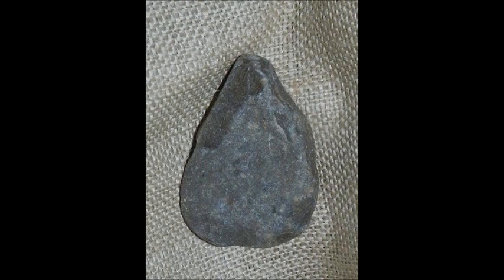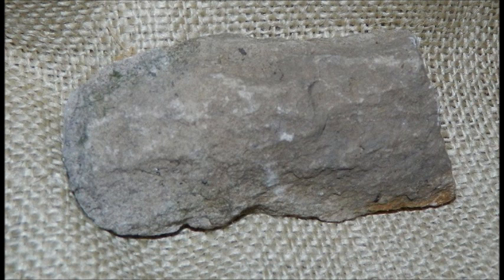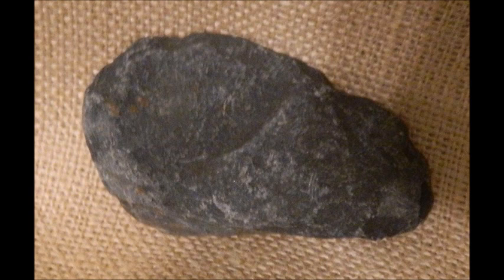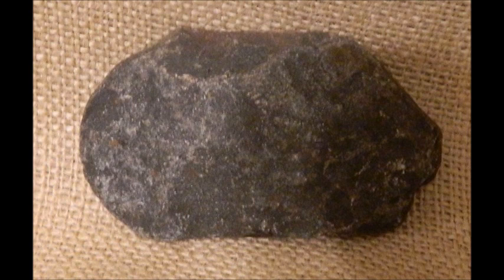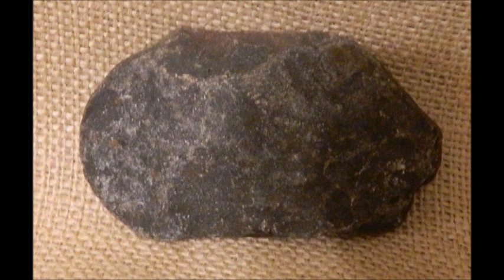THEY WERE PALEO ARTIFACTS ALL ALONG AND I DIDN'T REALIZE IT!!!!1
Based on what actually happened to me!